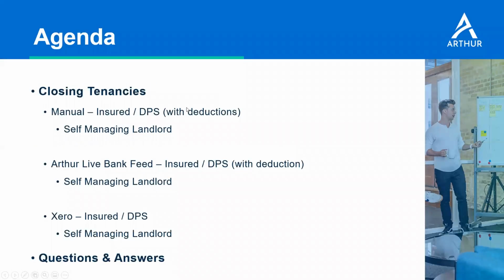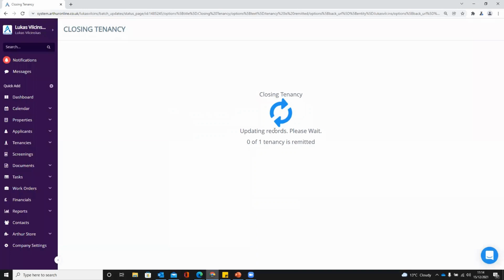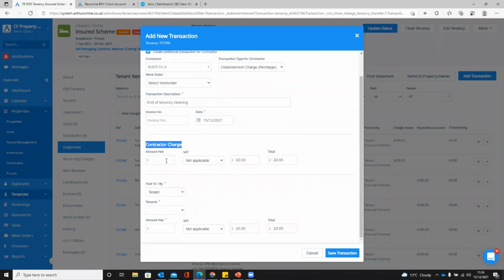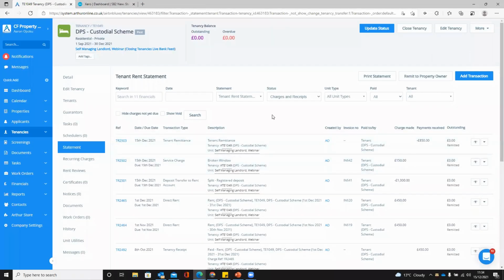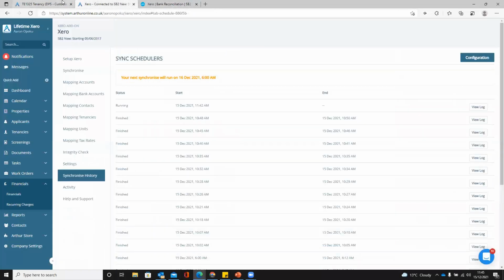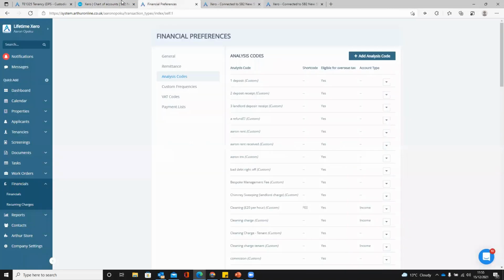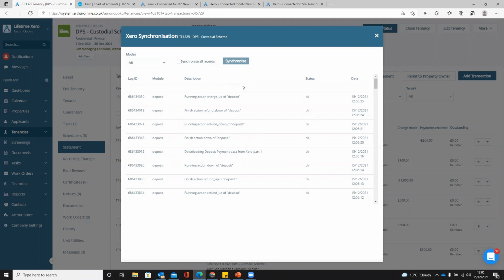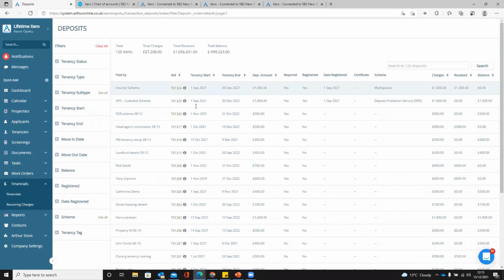Closing a Tenancy and Returning Deposits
Join us for our webinar series to learn about closing tenancies and returning deposits on Arthur to help streamline your processes!